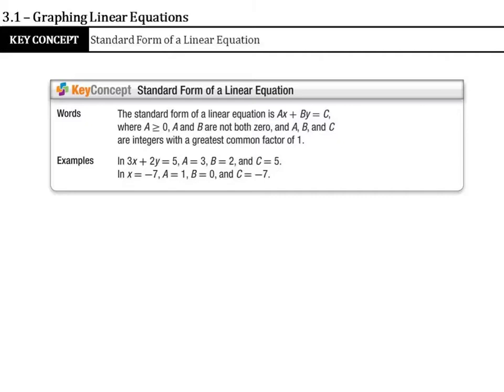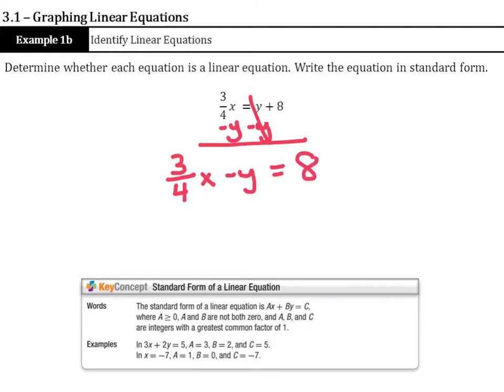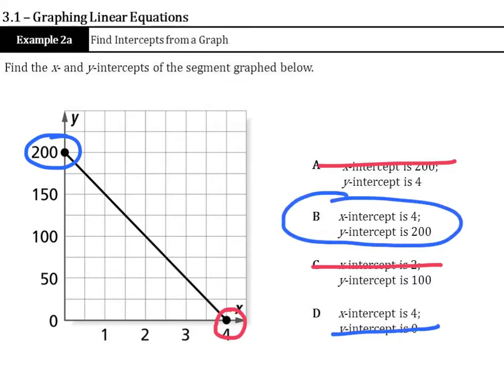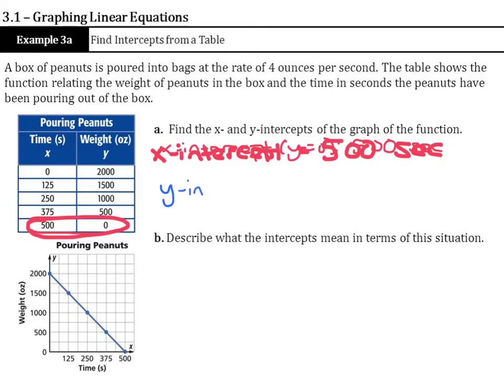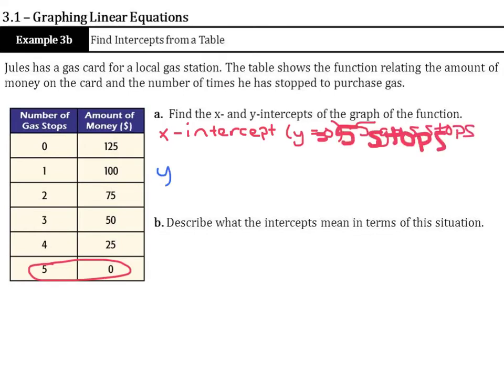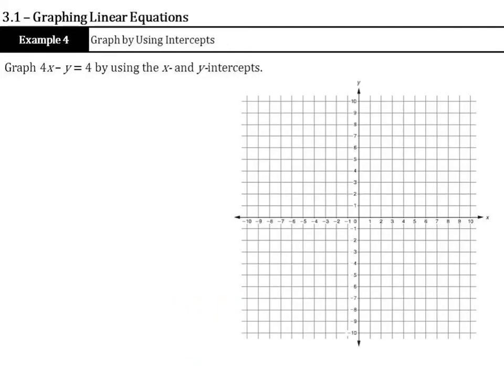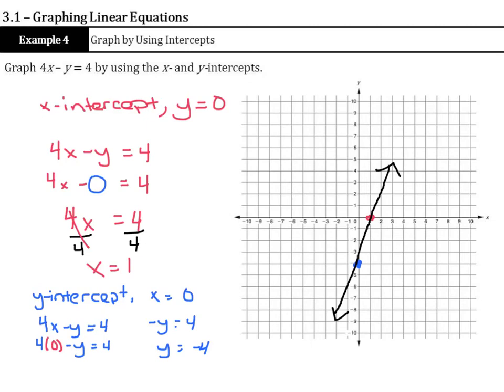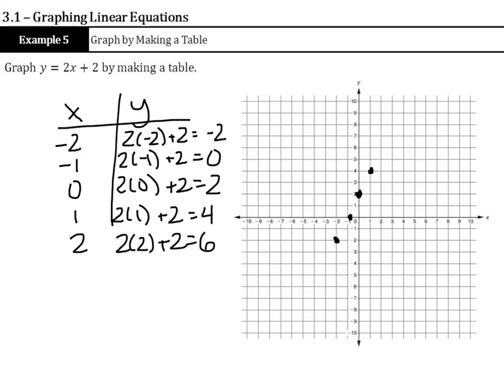Graphing Linear Equations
3.1 Graphing Linear Equations (Algebra I)
Modified 10-15-13

Sources of examples/illustrations/pages:
8-4/Algebra I: Key Concept Boxes and Examples  © The McGraw-Hill Companies, Inc. – Carter, John A. Algebra 1. Columbus, OH: McGraw-Hill Education, 2014. Print.

8-3/Course 3 Math: Book Pages and Examples © The McGraw-Hill Companies, Inc. – Glencoe Math Course 3

7-4/Pre-Algebra: Key Concept Boxes, Diagrams, and Examples  © The McGraw-Hill Companies, Inc. – Carter, John A. Glencoe Math Accelerated. Columbus, OH: McGraw-Hill Education, 2014. Print.

7-3/Course 2: Book Pages and Examples © The McGraw-Hill Companies, Inc. – Glencoe Math Course 2